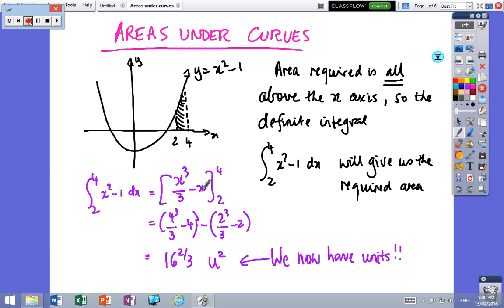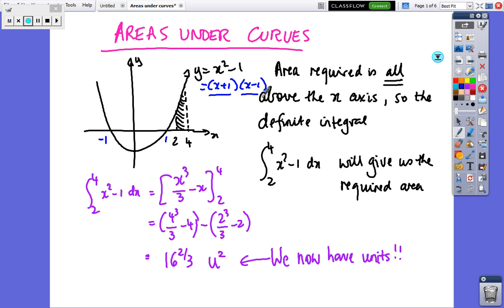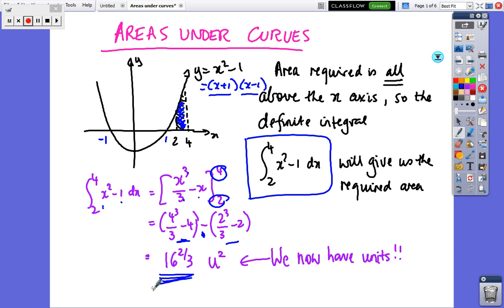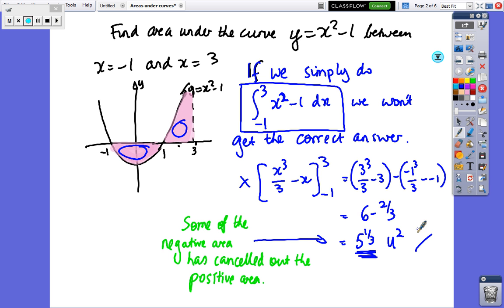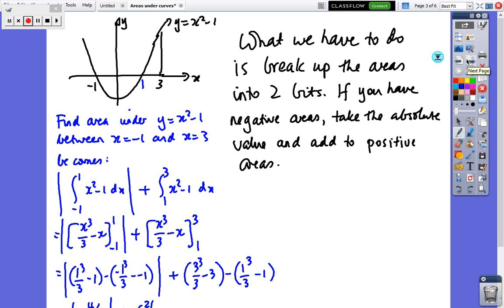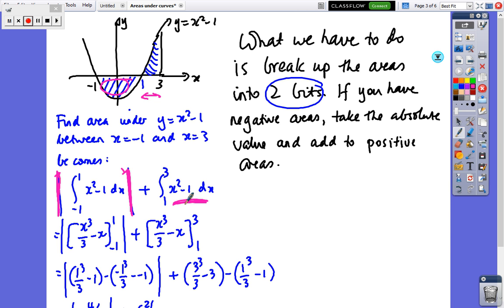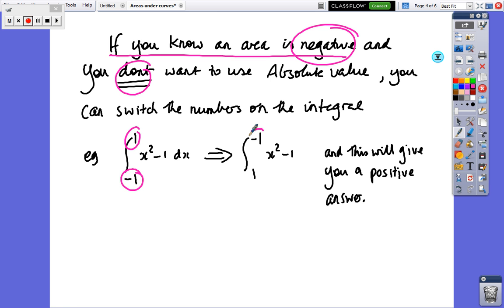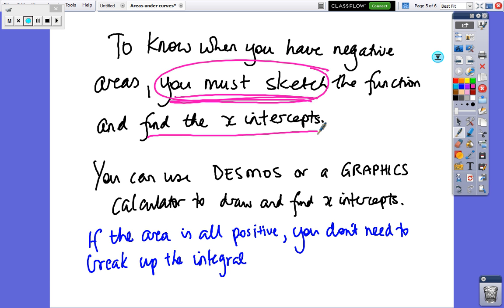Areas under Curves using Integration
Year 12 Specialist: Areas under Curves